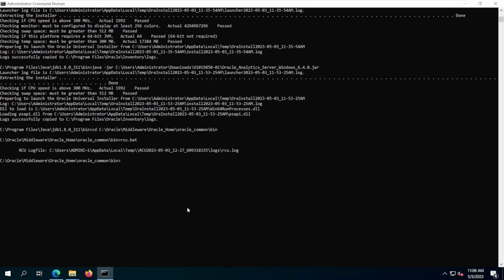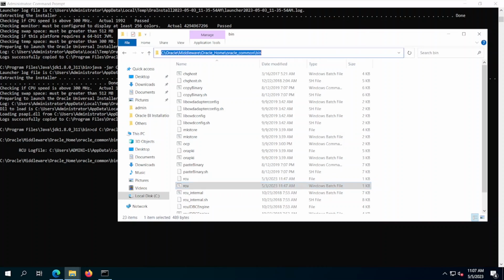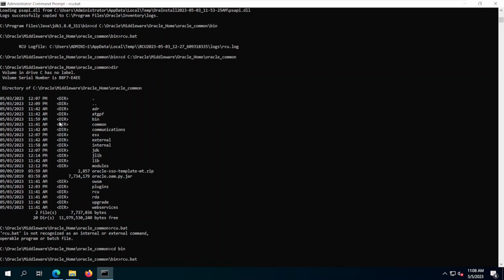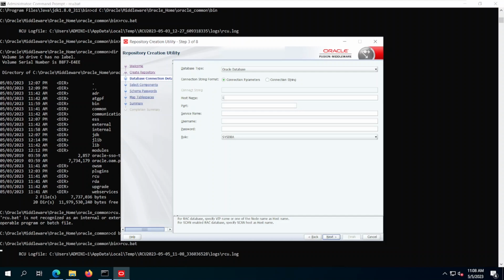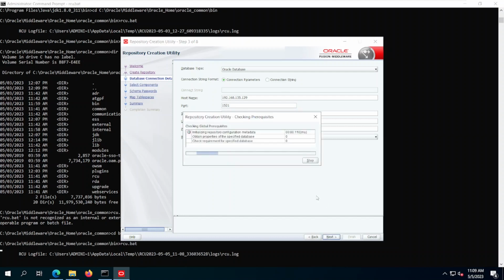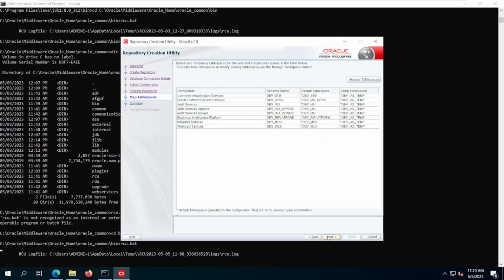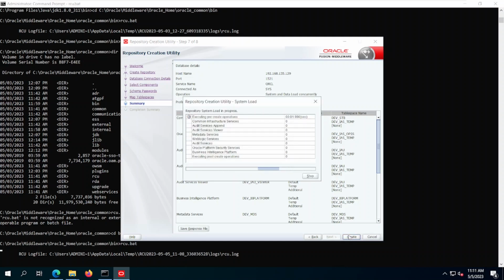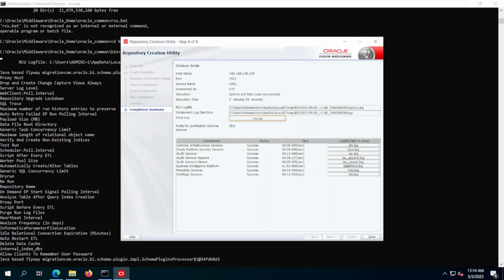Oracle Analytics Server OAS Installation 5 - RCU (Repository Creation Utility)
How to install Oracle Analytics Server

Steps
1- Installation of a supported Java Development JDK8: u251 or newer
2- Set JAVA_HOME Environment Parameter
3- check the version "%JAVA_HOME%"\bin\java -version
4- Installation of Fusion Middleware Infrastructure
5- Installation of the OAS binaries into the existing WebLogic Middleware Home OAS Platform Installation
6- Create the required Database Schema Objects - RCU Repository Creation Utility
7- Configuration of OAS into Weblogic Domain

Required Links:
Oracle Database 19c 19.3 for Microsoft Windows x64 64-bit